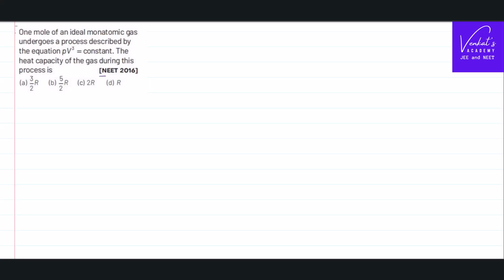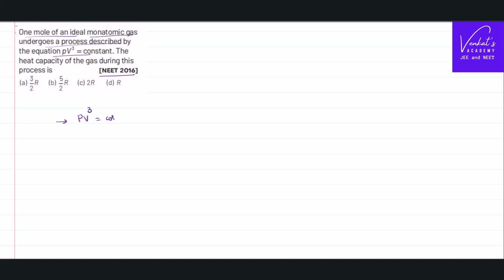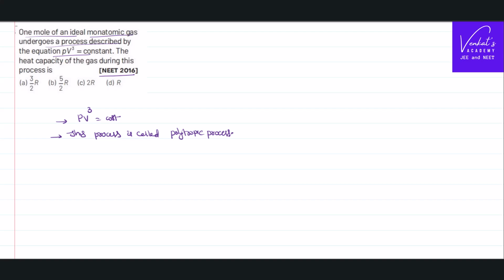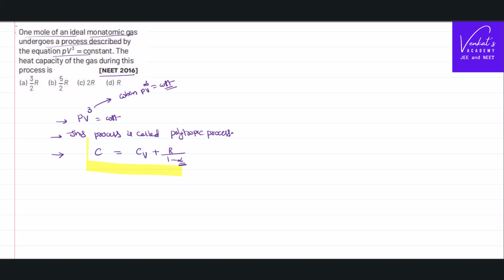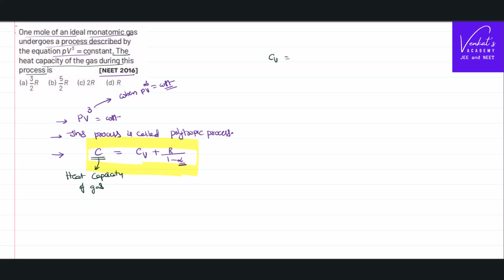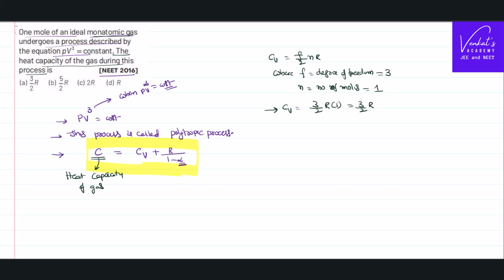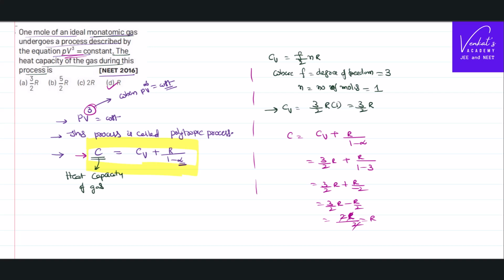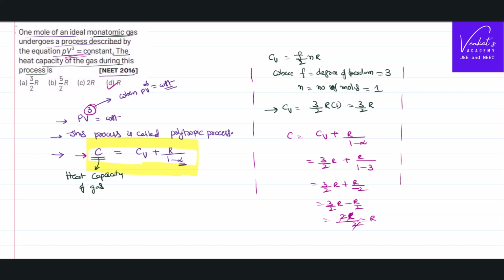NEET 2016 Kinetic Theory of Gases Question Finding heat capacity in Polytropic process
The purpose of the Kinetic theory of the gases is to link to the macroscopic properties of the gases like pressure volume,temperature with the macroscopic properties of the gas molecules like displacement,velocity, momentum, force and kinetic energy.

To apply the connect theory of the gases to the molecules we shall make some assumptions.

1. We shall assume that the size of the molecule is very small and when compared with the volume of the gas occupied the volume of the gas molecules occupied is negligible.
2. The gas molecules are tiny in size , spherical in shape , neutral with respect to charge and all are identical.
3. The molecules moves  in all directions randomly with all possible speeds.
4. The collision of the gas molecules is an elastic. That means during the collision both momentum and kinetic energy are conserved. There is no wastage of energy in the format of sound light and heat.

Mean free path:

The average distance molecule can travel without colliding the neighboring molecules is called as mean free path.When the molecule starts its journey, its motion is so random under regular that the we cannot predict what is going to be its path is.

In between any of the two collisions, the molecule travel some distance and by measuring this total distances and by dividing it with the number of the collisions we can calculate the value of the mean free path.

The gas which obeys all gas laws at all temperatures and pressures is called an ideal gas. In reality no gas is actually Ideal and all the existing gases are called real gases.While explaining kinetic theory of the gases, anyway we assume that the gas is Ideal.

Practically real gas obeys all gas laws only at high temperatures and low pressures.